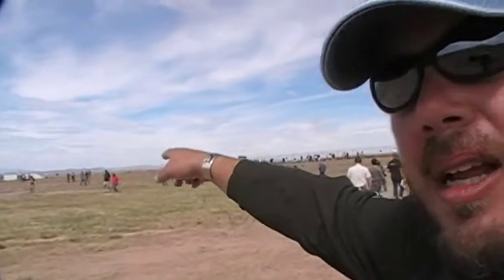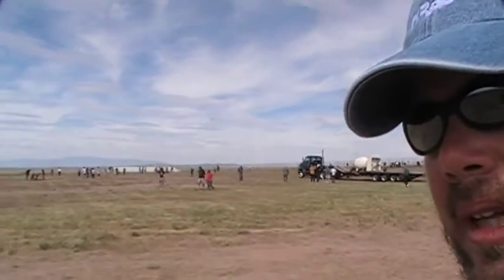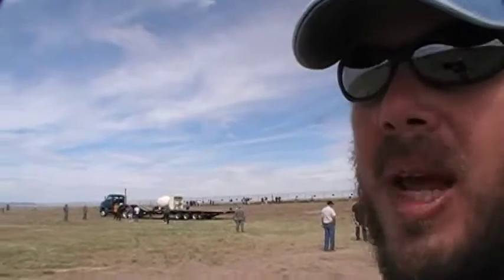A quick tour of ground zero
Trinity Site.  Inside the fence.  Boy is it windy.  Sorry about the audio :(